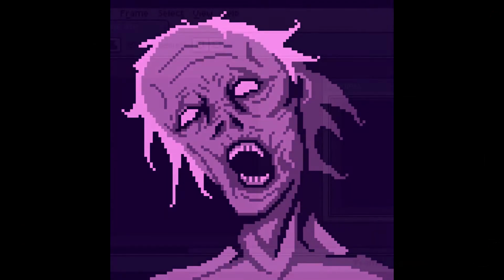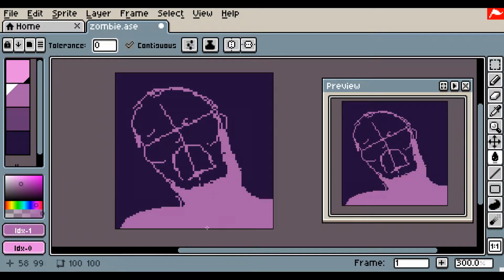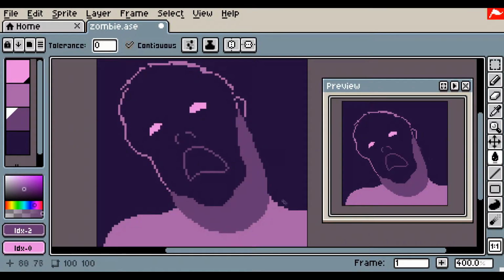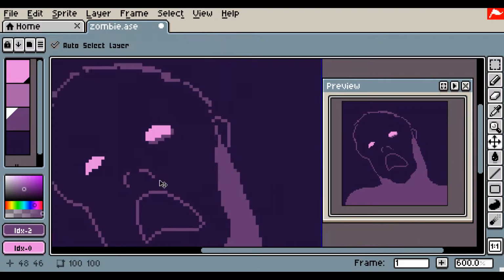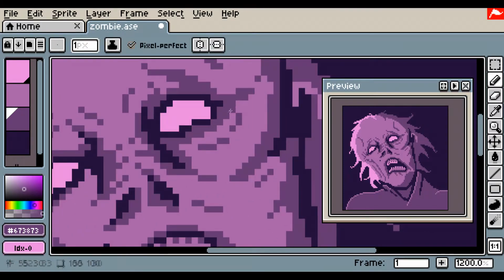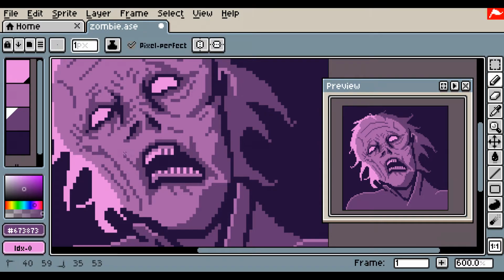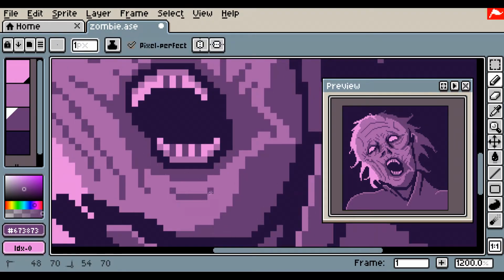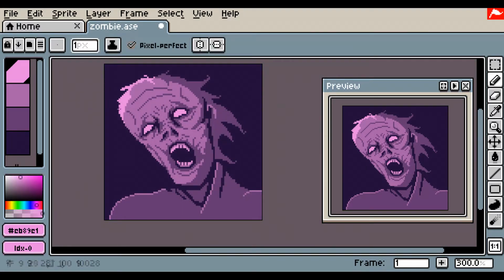How to draw - Motivational speech and pixel art tutorial in Aseprite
Sometimes when learning how to draw, you can have a tough time. I wanted to run you through this how to draw step by step pixel art tutorial that is more like a motivational speech as much as it's a tutorial on getting better at drawing. Sometimes you need to watch a motivational video as much as you need to watch a timelapse of someone drawing to get better. I hope this helps!

So while I teach you how to draw a face in pixel art, sit back and listen to how I deal with bad art days.

This timelapse drawing was done in Aseprite.